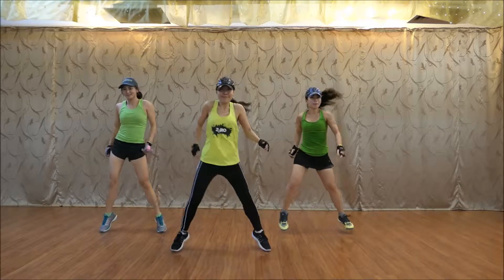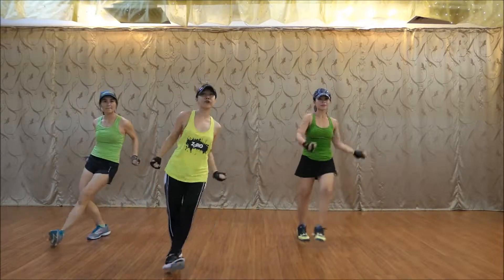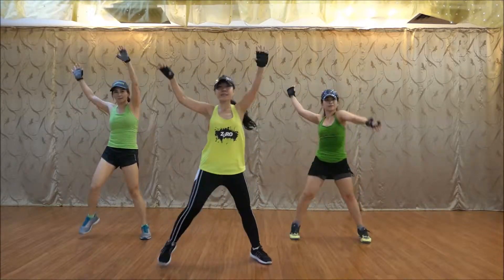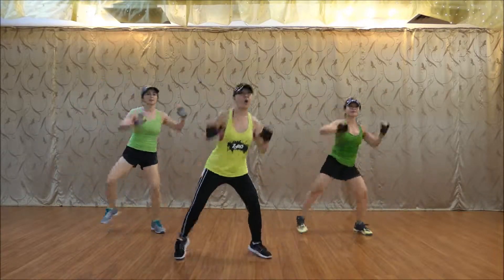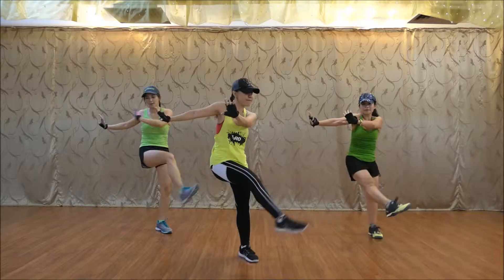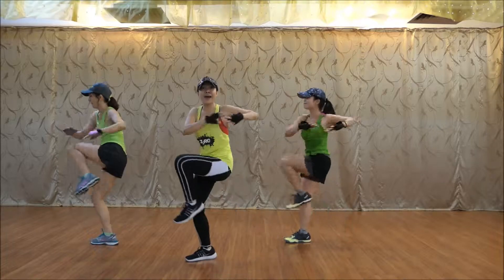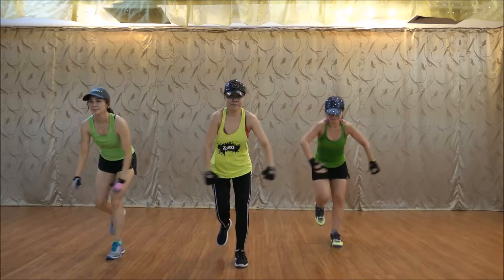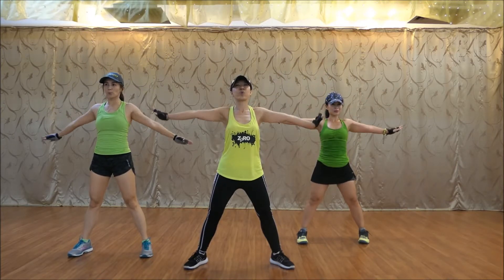842 Workout Routine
842 workout routine, it is a popular exercise routine for you to burn and sweat, you may think it looks easy, try it and you will know how fast could your heart beat 😁

Choreographed by Conny, demonstrated by Conny, Vernice and Amanda 😃